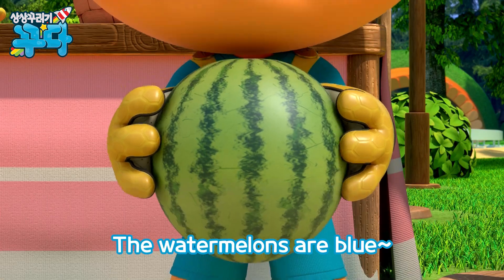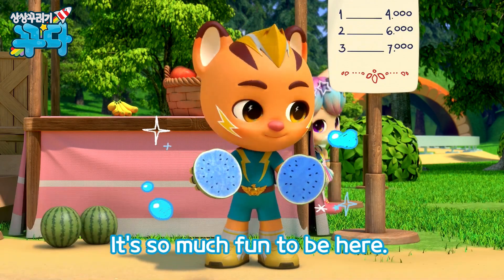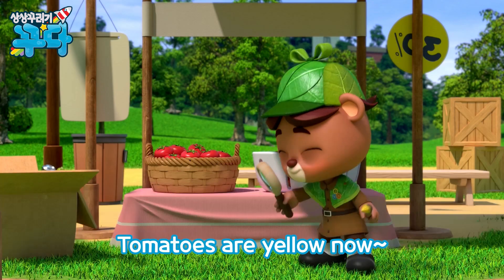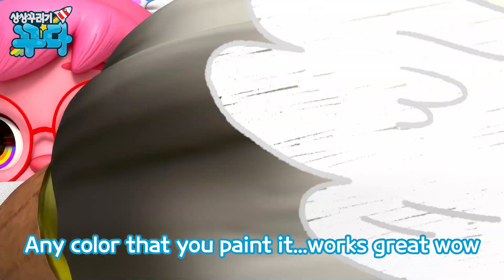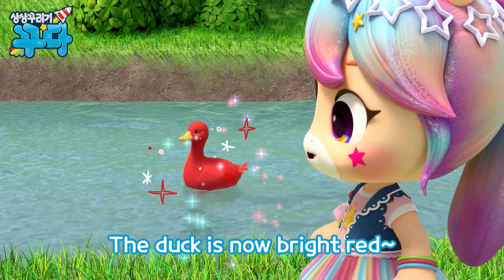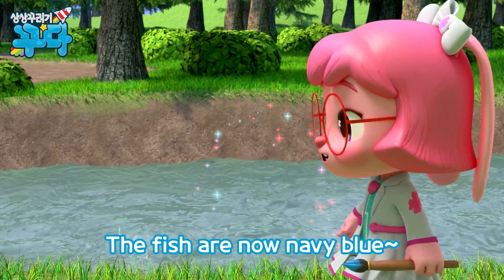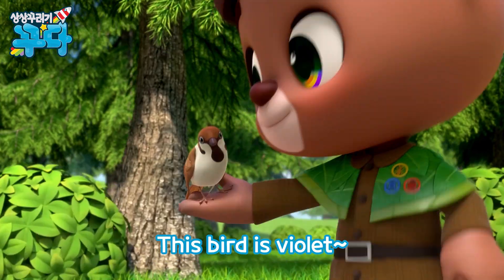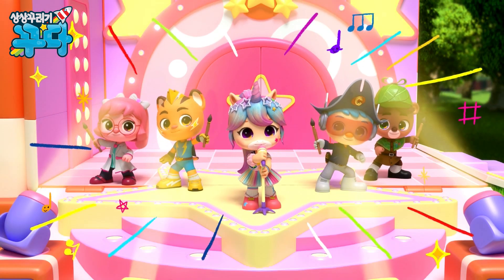인기동요🎵[영어] 페인팅송l 그림그리기ㅣ어린이 율동송ㅣ어린이 만화ㅣ영어공부ㅣ꾸다 율동송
인기동요🎵[영어] 페인팅송l 그림그리기ㅣ어린이 율동송ㅣ어린이 만화ㅣ영어공부ㅣ꾸다 율동송꾸다 율동송

구독하고 좋아요를 눌러서 '상상꾸러기 꾸다'의 영어 버전 콘텐츠를 더 많이 만나보세요!